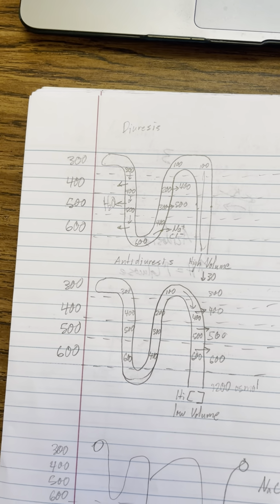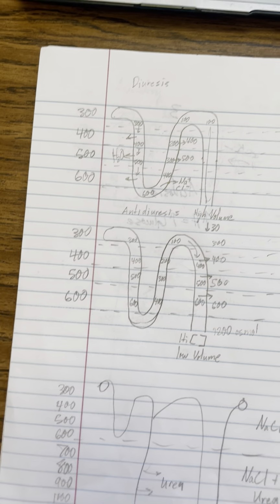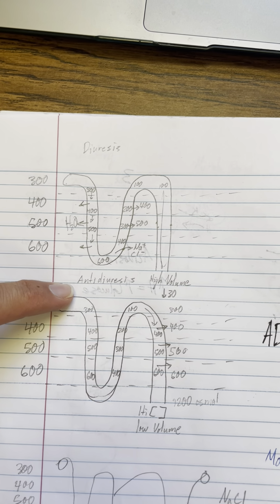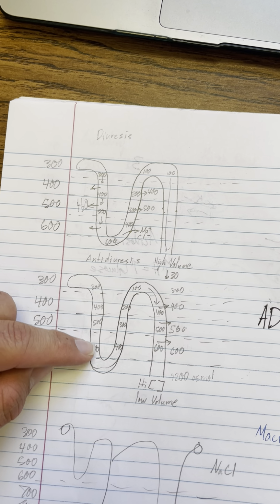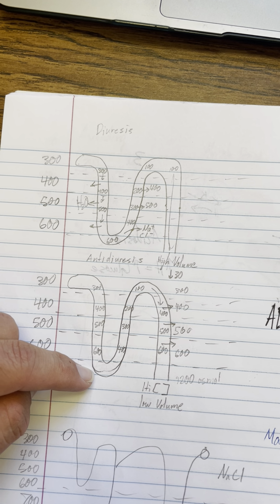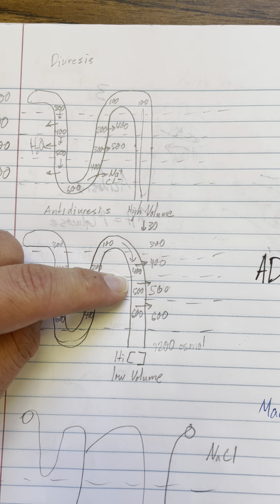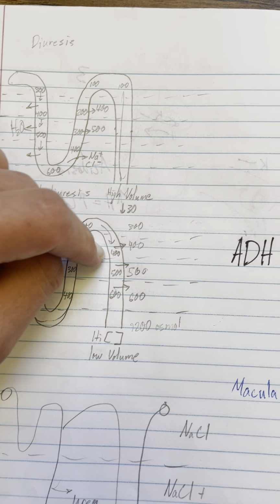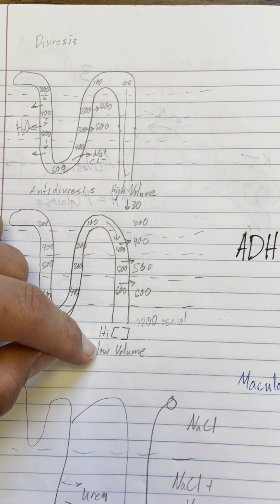Renal Medullary Concentration Gradient, ADH Function